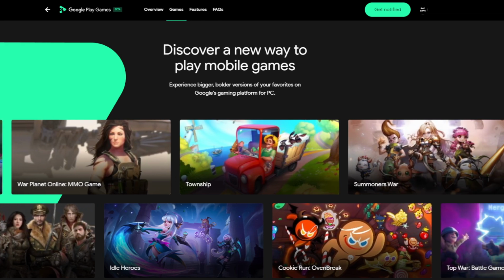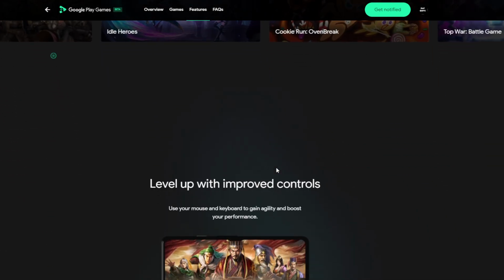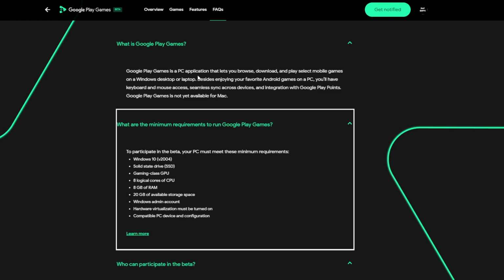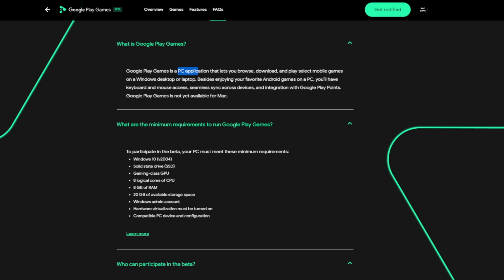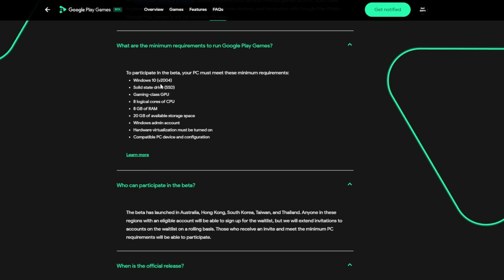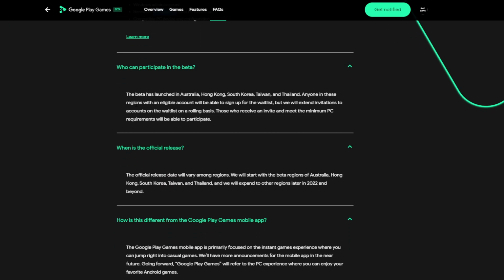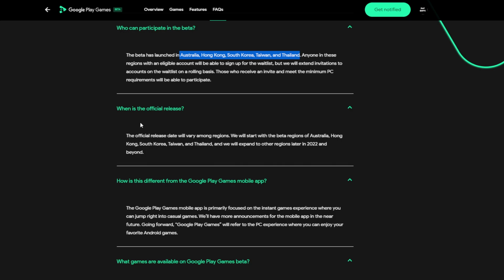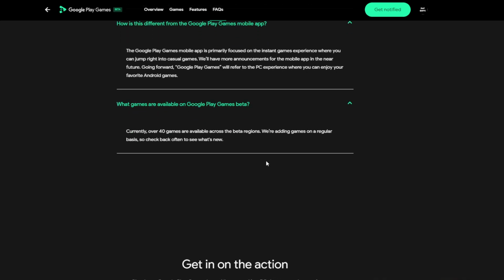Google Play Games Beta Release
- What is Google Play Games?

Google Play Games is a PC application that lets you browse, download, and play select mobile games on a Windows desktop or laptop. Besides enjoying your favorite Android games on a PC, you’ll have keyboard and mouse access, seamless sync across devices, and integration with Google Play Points. Google Play Games is not yet available for Mac.

The beta has launched in Australia, Hong Kong, South Korea, Taiwan, and Thailand. Anyone in these regions with an eligible account will be able to sign up for the waitlist, but we will extend invitations to accounts on the waitlist on a rolling basis. Those who receive an invite and meet the minimum PC requirements will be able to participate.